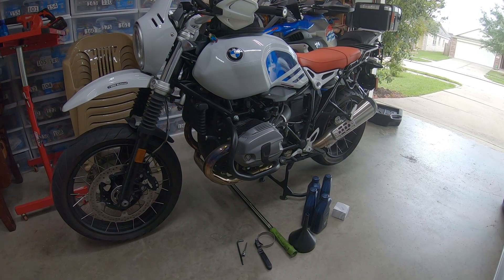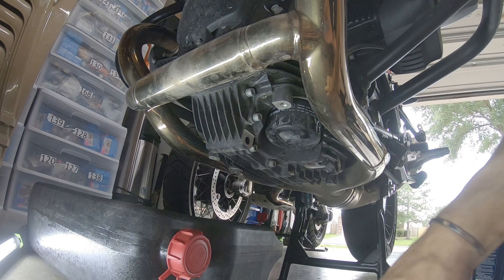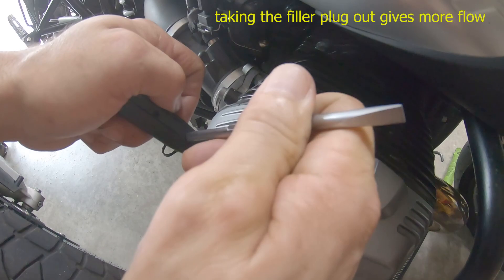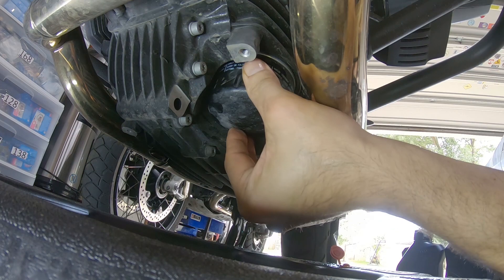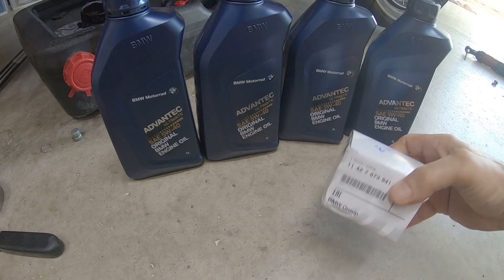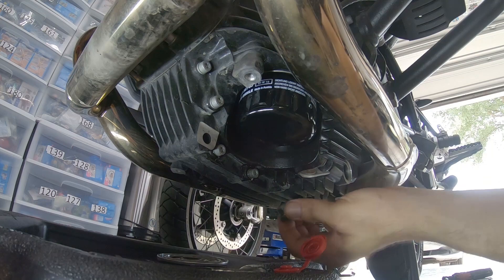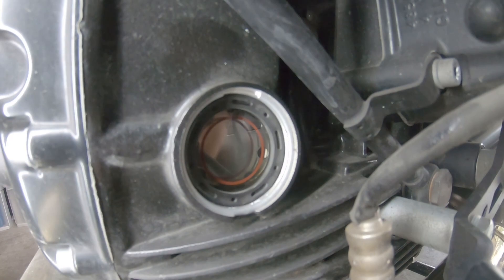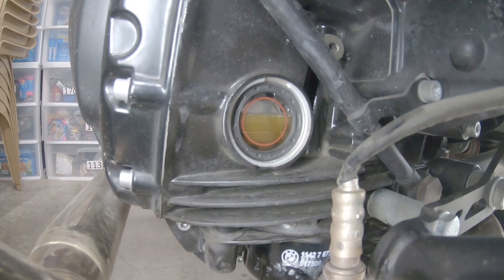BMW R Nine T Urban GS Oil Change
In this video clip will see how we done the oil change in my BMW 2018 R Nine T Boxer engine with a Full Synthetic 15w-40 BMW OEM Oil .